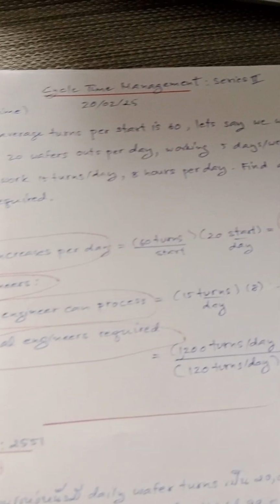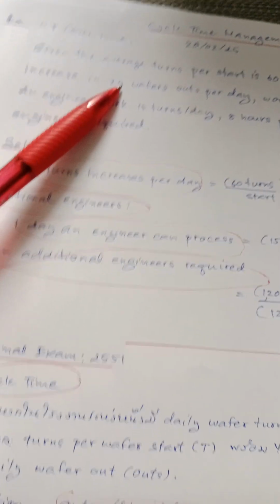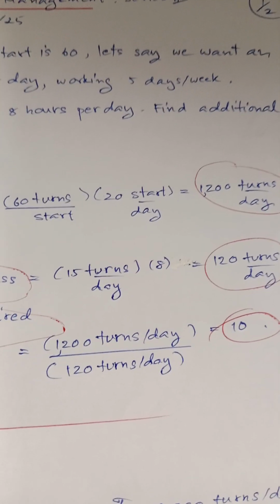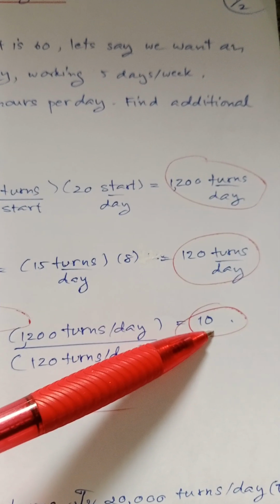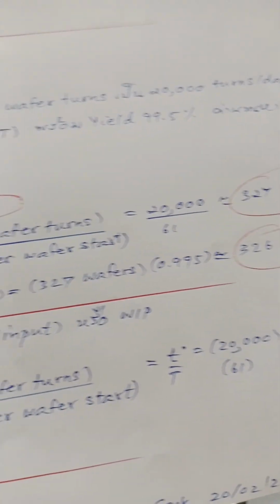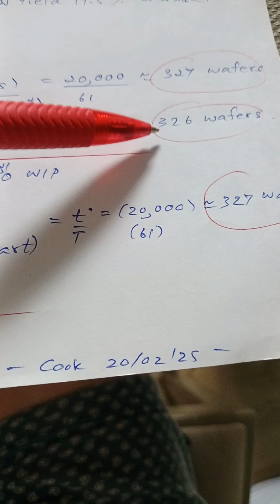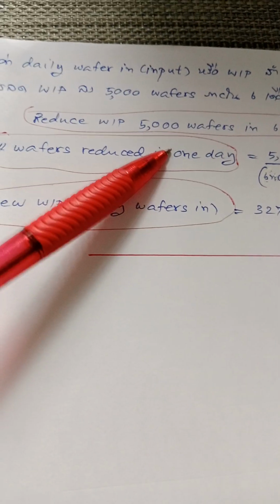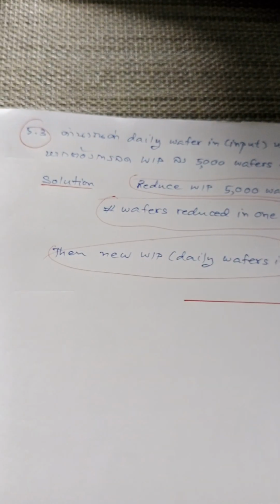Microelectronics Manufacturing: Cycle Time Management Series II; 20/02/25.